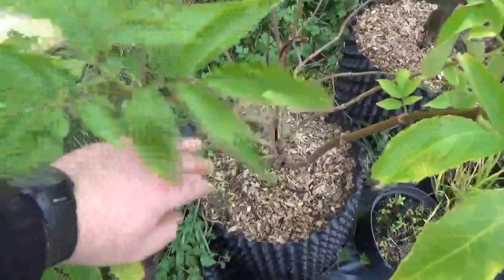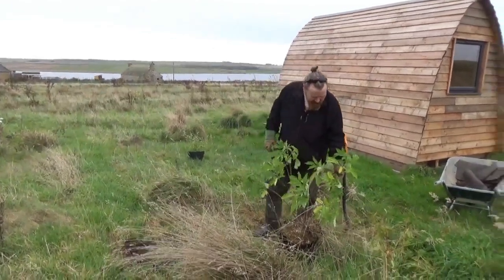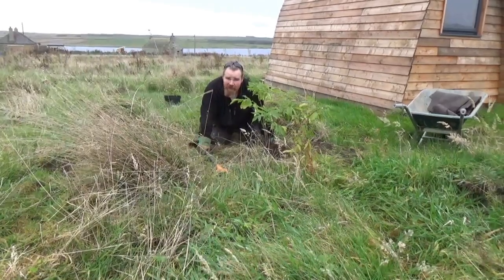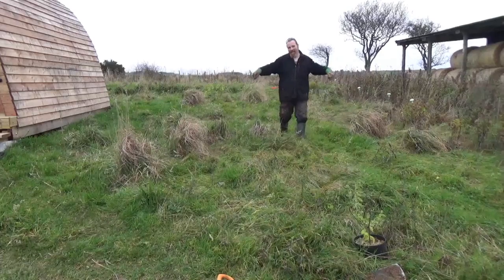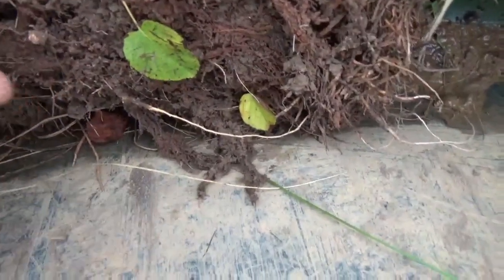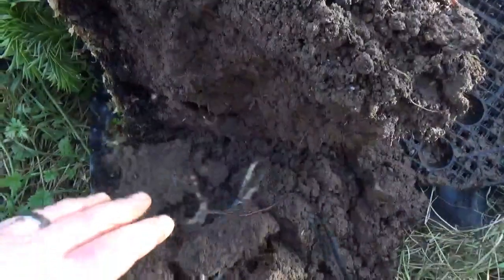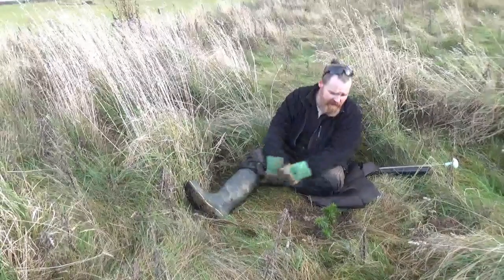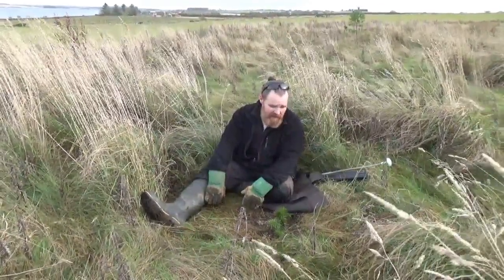New tree varieties in the permaculture orchard and food forest.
In this video we plant new tree varieties in the permaculture orchard, food forest and shelterbelt. I explain how the trees fit into the existing design, and how the orchard is designed to produce all of its fertility without outside inputs.
American elder
Japanese quince
Autumn olive
Black elder
Monkey puzzle tree
I also replace a few Italian alder, with a look at the root  nodules formed by the symbiotic nitrogen fixing bacteria.